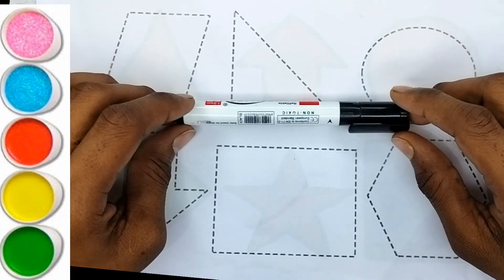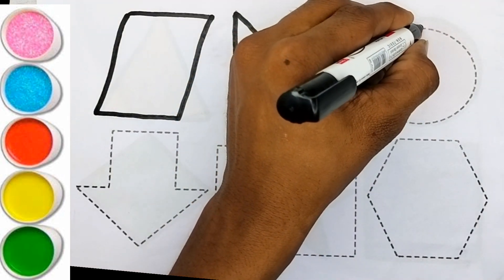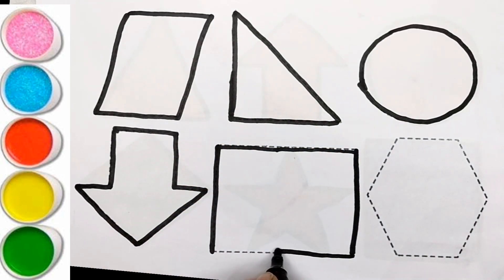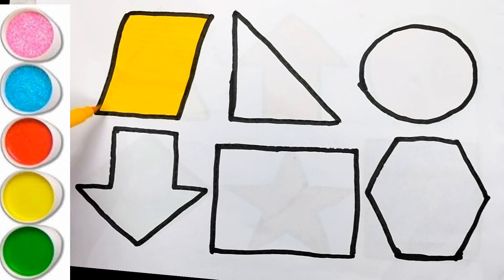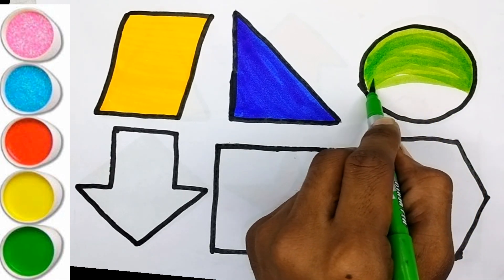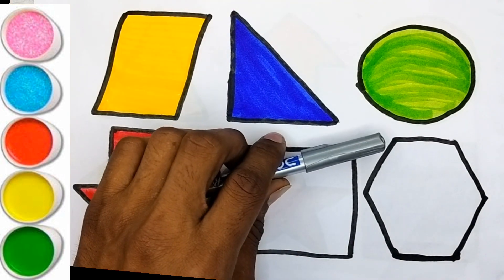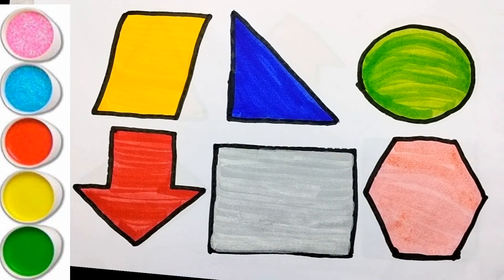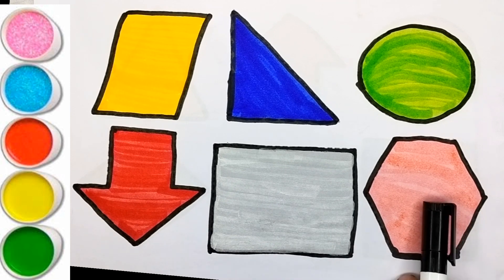"Fun Shapes Drawing Tutorial for Kids & Beginners"